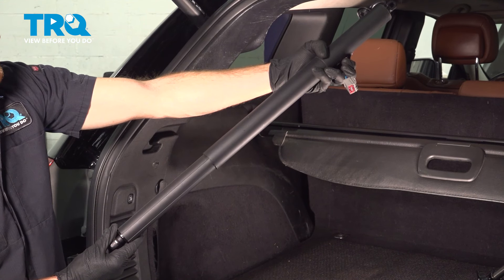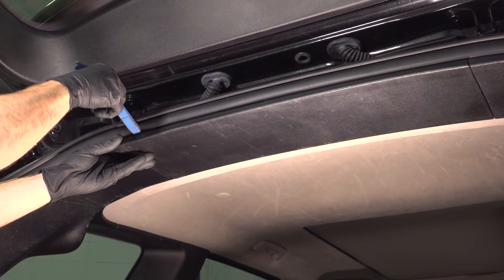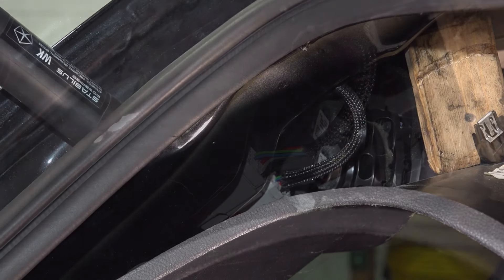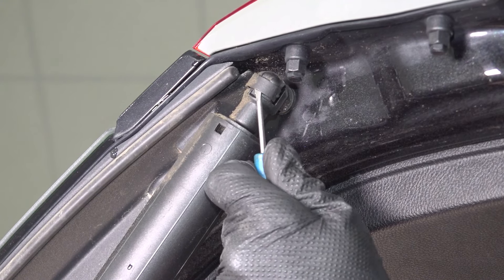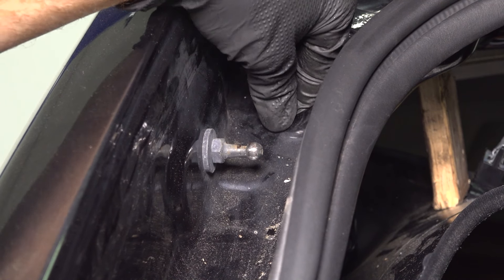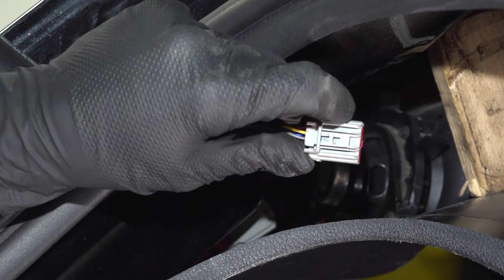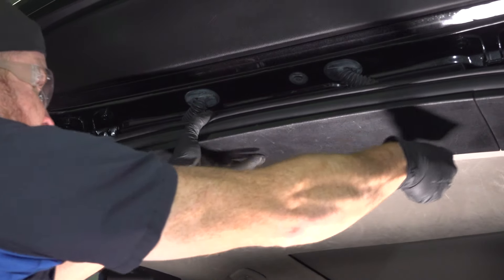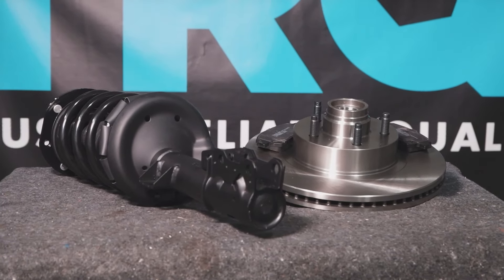How to Replace Power Liftgate Actuator 2011-2021 Jeep Grand Cherokee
This video shows you how to install a new power liftgate actuator from TRQ on your 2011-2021 Jeep Grand Cherokee.

This repair was done on a 2015 Jeep Grand Cherokee Summit 3.6L Sport Utility 4-Door AWD Automatic and the process should be similar on the following vehicles:
2011 Jeep Grand Cherokee
2012 Jeep Grand Cherokee
2013 Jeep Grand Cherokee
2014 Jeep Grand Cherokee
2015 Jeep Grand Cherokee
2016 Jeep Grand Cherokee
2017 Jeep Grand Cherokee
2018 Jeep Grand Cherokee
2019 Jeep Grand Cherokee
2020 Jeep Grand Cherokee
2021 Jeep Grand Cherokee

Tools you will need:
• Pocket Screwdriver
• Pole Jack